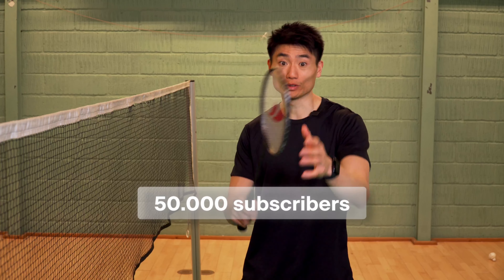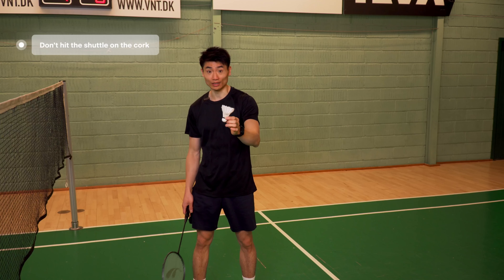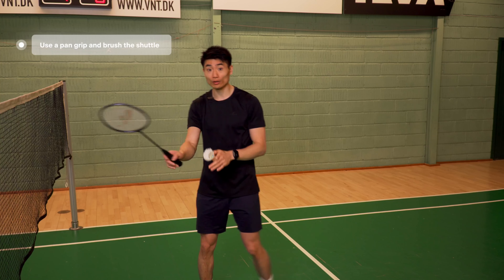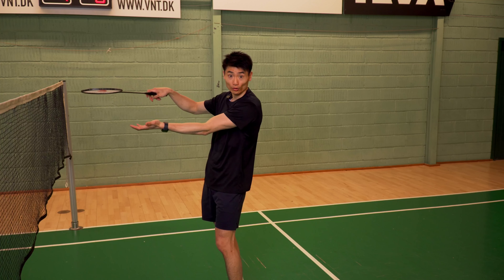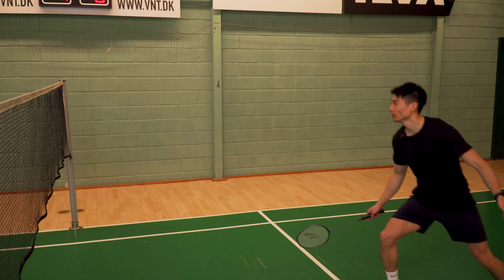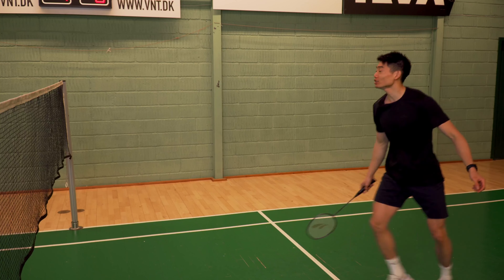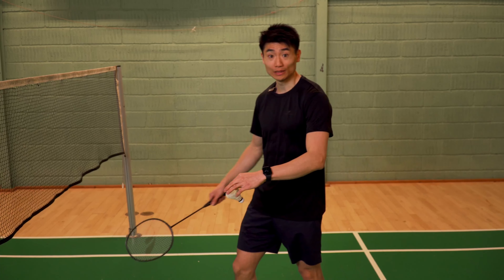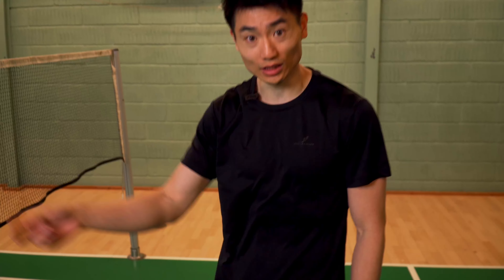The ULTIMATE Tutorial on How to LIFT on a SPINNING NET Shot (Forehand side)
Learn how to lift on a spinning net shot on the forehand side in this video.
You'll learn lifting both from a higher and a lower position.

The technique needs to be tweaked slightly versus a standard lift technique due to the net spin from your opponent.

1:06 Early lift on a net spin
2:07 Late lift on a net spin